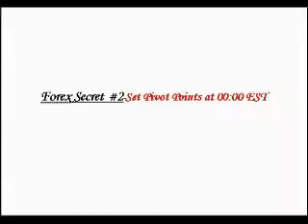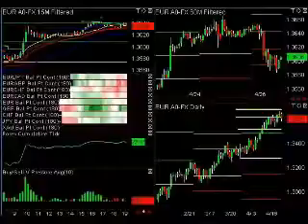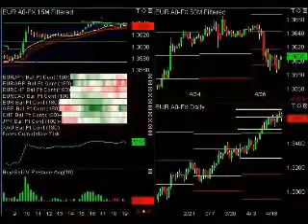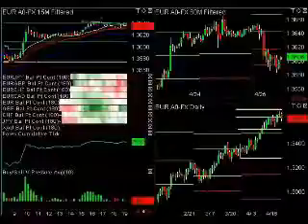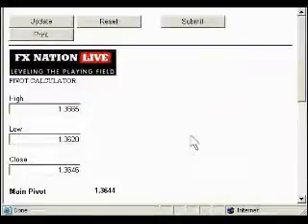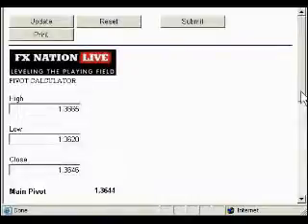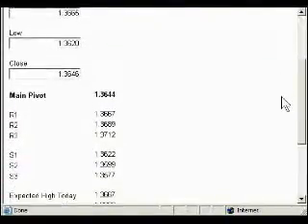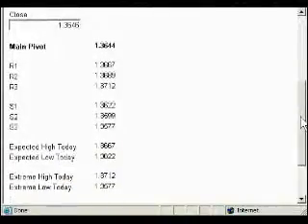Forex strategies Part 2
The Expert Advisor consists of 100 different virtual Prototype-4 EAs with different settings that have been acquired in the period from 2000 to 2016 with positive results. The outcome of these calculations is the resulting lot. The idea behind the virtual strategies is that in case any of the...